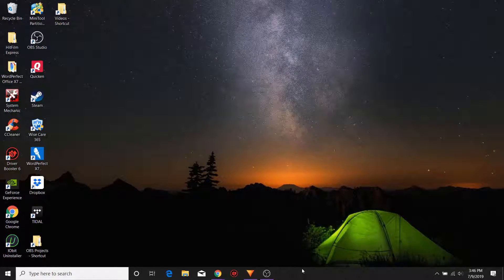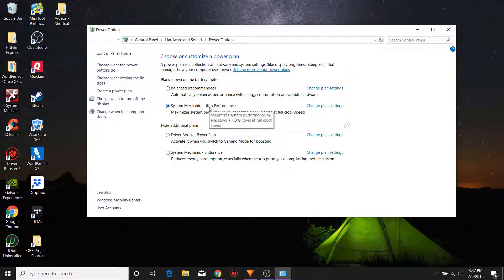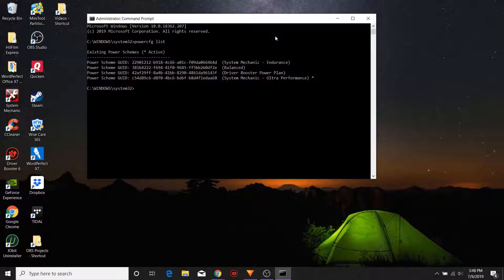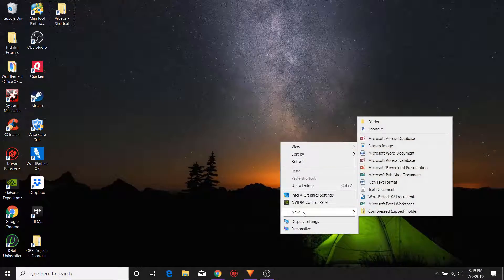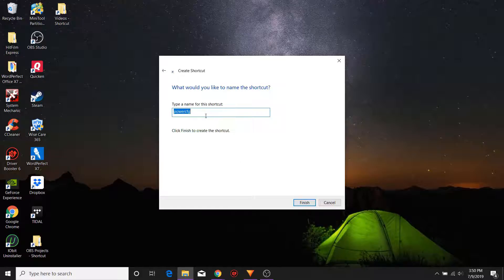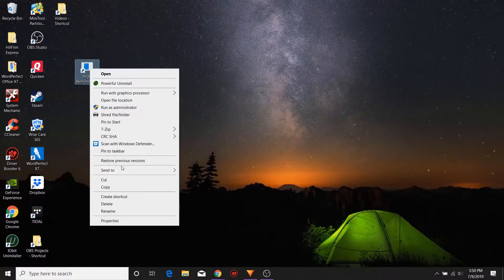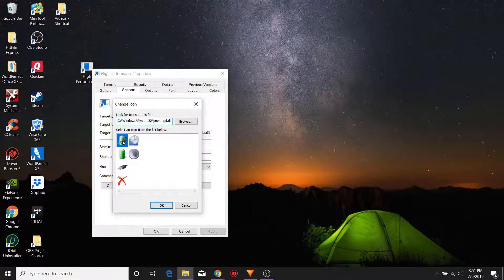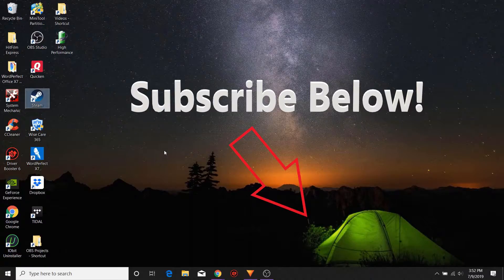How to set Default Power Plan in Windows 10 / 8 / 7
A brief video showing how to create a desktop shortcut that enables your preferred default power plan with one click!

The following commands can be copied and pasted below. Only use the information inside of the "Quotations."

1) Enter "Powercfg list" in Command Prompt.
2) Locate the GUID number you intend to use.
3) Copy the GUID number corresponding to your Power Plan.
4) Create a new Shortcut
5) Name the shortcut "powercfg.exe /setactive *Sceme GUID*
NOTE"" (*Scheme GUID* is the number you copied in step 3.
6) Battery Icon Location (C:\Windows\System32\powercpl.dll)